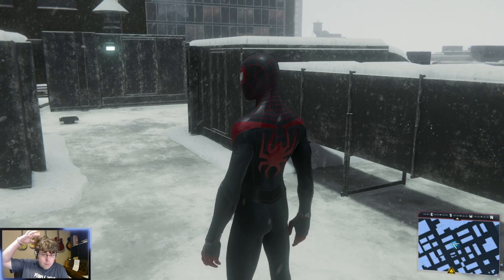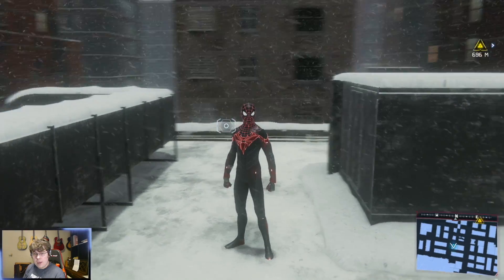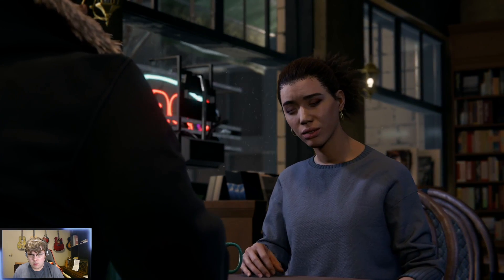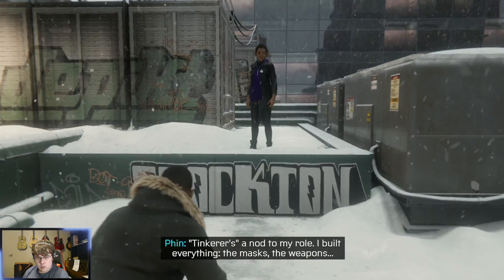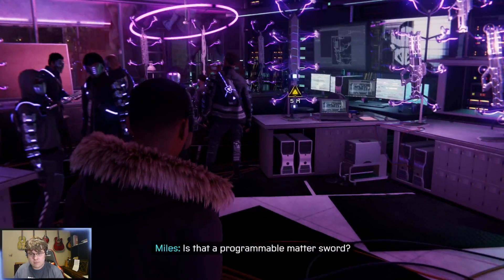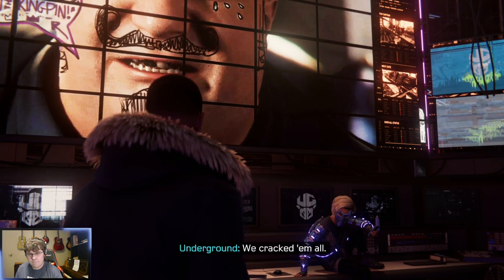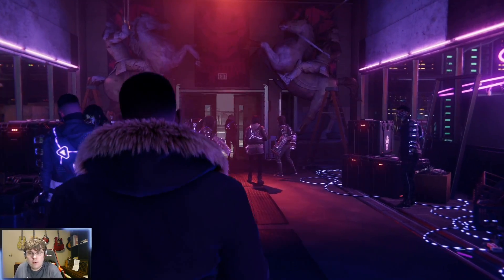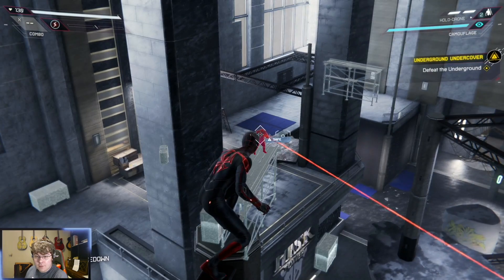Watchdogs: The Underground Legion! Spider-man: Miles Morales Part 11